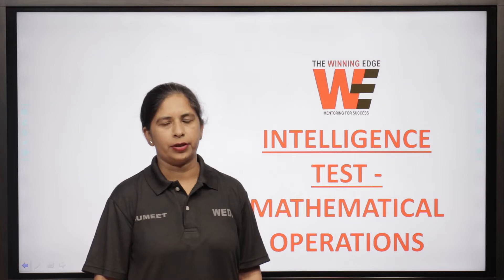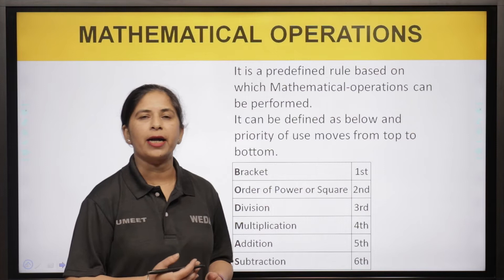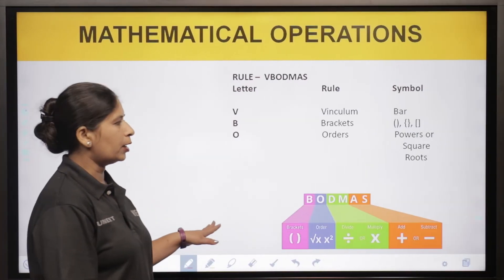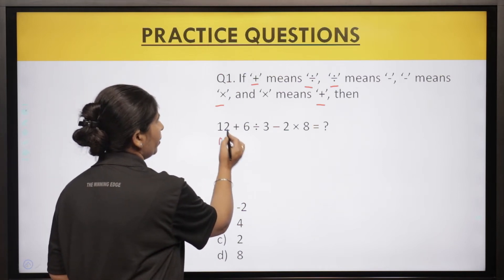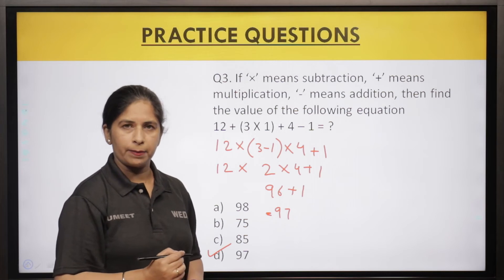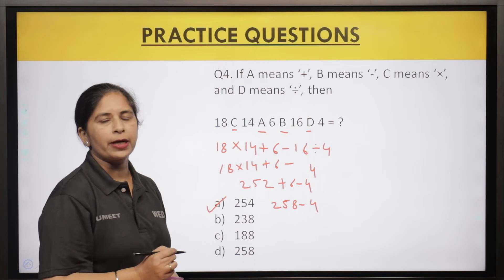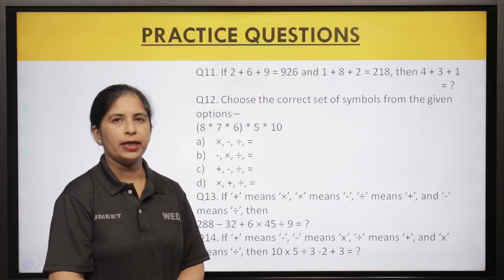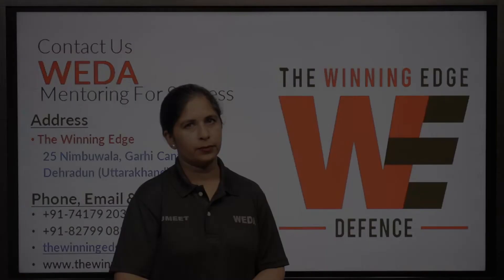Sainik School 2022 | Intelligence: Mathematical Operations | sainik school 2022 class 6 intelligence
sainik school 2022 class 6 intelligence
 reasoning practice question sainik school class 6
sainik school mental ability test class 6
ranking test
    @TheWinningEdgeDefence brings Sainik School Free Online Course for students appearing for Sainik School Exam 2022 / Sainik School Entrance Exam Class 6. Sainik School Online Classes will cover the complete Sainik School Syllabus- Sainik School 2022 Maths syllabus for Class 6, Sainik School 2022 Intelligence syllabus for Class 6, Sainik School 2022 English syllabus for Class 6 and Sainik School 2022 GK syllabus for Class 6. Sainik School Online Course will also cover Sainik School Class 6 Mock Test, Sainik School Test Paper, Sainik School Mock Test and Sainik School 2022 Class 6 Maths Test for All India Sainik School Entrance Exam 2022.

Sainik School 2022 Exam- 09 January 2022
Sainik School 2022 Result- February 2022
Sainik School Form 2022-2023: August 2022
Sainik School Exam 2023- January 2023
✅✅ Colonel Amardeep Singh, Sena Medal (R) has launched YouTube Channel 'THE WINNING EDGE' for Serious Defence Aspirants/Students. This Channel Offers Free Preparatory Videos on-
👉 RIMC
👉 SAINIK SCHOOL
👉 MILITARY SCHOOL
👉 NDA/CDS/AFCAT/INET
👉 TA/ACC
👉SSB

Our Interactive video includes examples and practice problems to work with. Our  AISSEE 2022 maths preparation classes cover all of the topics under the AISSEE Examination and the course is free of cost for students preparing for sainik school entrance exam class 6.
Sainik School 2022, sainik school entrance exam class 6 for Sainik School Admission to Class 6.

the best coaching for Sainik school entrance exam 2022
AISSEE 2022 class 6 exam coaching
AISSEE 2022 class 6 exam classes
AISSEE 2022 class 6 intelligence exam
AISSEE 2022 class 6 intelligence exam preparation classes
Sainik school
sainik school reasoning question class 6th pratice question